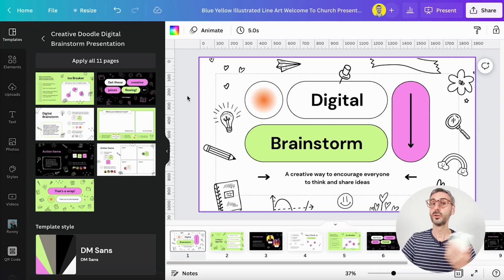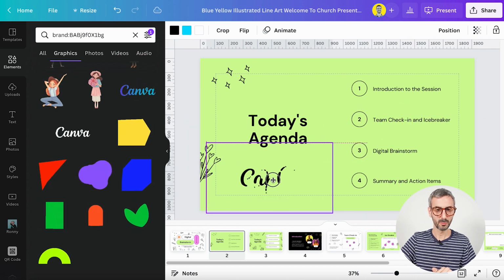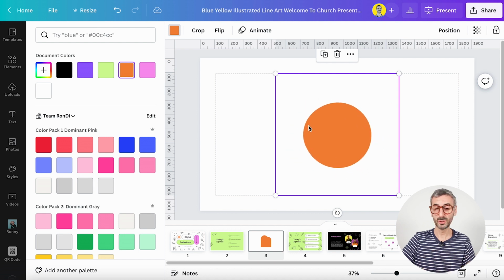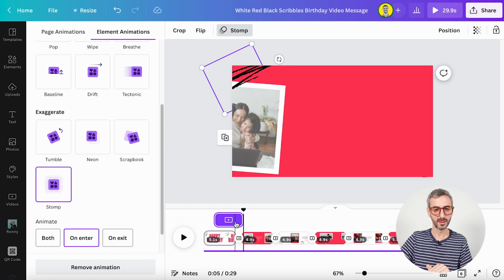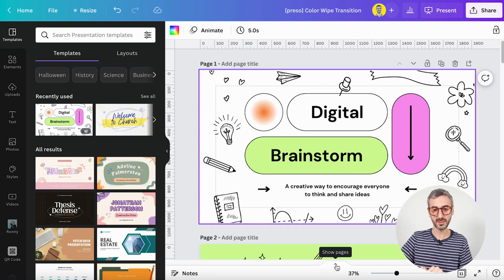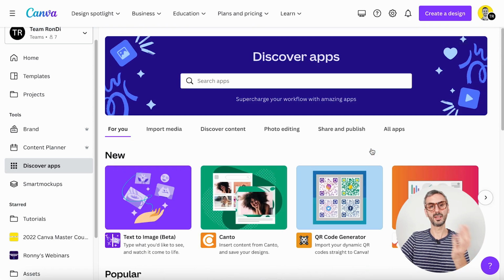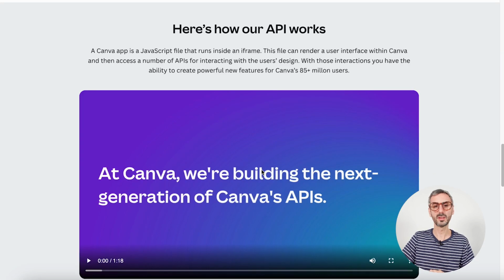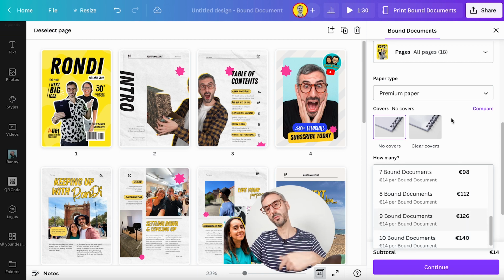6 AWESOME Canva UPDATES | New Lottie Stickers, Elements Timeline... | What's HOT in Canva 🔥 [Ep. 23]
🚀 Join the RonDi CoLab: a membership for building a real content business

Here are 6 new Canva features that will make your life easier than ever. Let me take you on a tour and tell you how to use each of them. There are new magic shortcuts in the Presentations remote control; next-generation custom vector Lottie stickers have been added to the Canva library (rolling out); you can now have your elements appear and disappear easily on your video using the Timeline; there's a cool new Color Wipe Transition you can use in your presentations and videos; the search bar has improved and now includes existing apps. Finally, Canva now offers a couple of new print products: envelopes and bound documents. I hope you enjoy the ride!

✅ VIDEO CHAPTERS
00:00 Intro
00:06 Introducing What's Hot in Canva Ep. 23
00:35 Feature #1: Magic Shortcuts in the Remote Control (Presentations)
04:25 Feature #2: Lottie Stickers
09:55 Feature #3: Element Timing (New Canva Video Timeline)
18:25 Feature #4: Color Wipe Transition (Presentations and Videos)
23:03 Feature #5: Homepage Apps Directory Search Suggestions
28:17 Feature #6: Envelopes
31:07 Feature #7: Bound documents